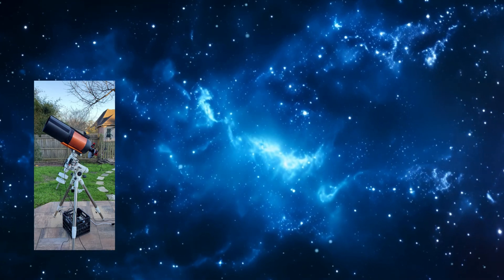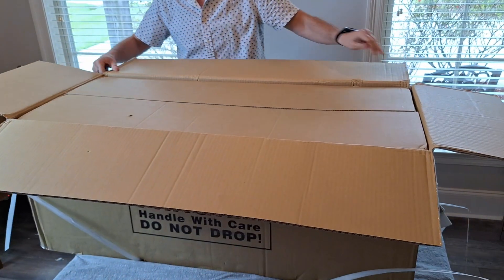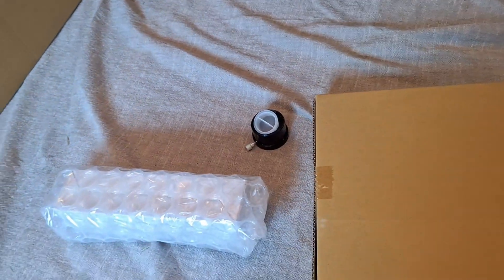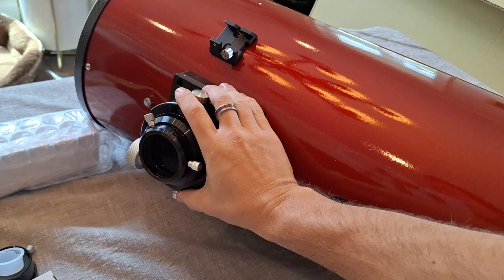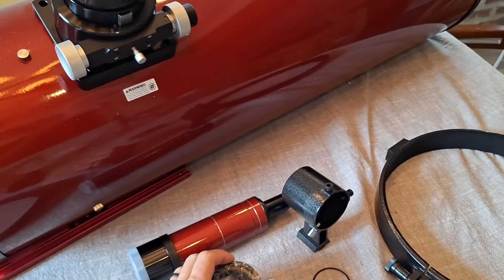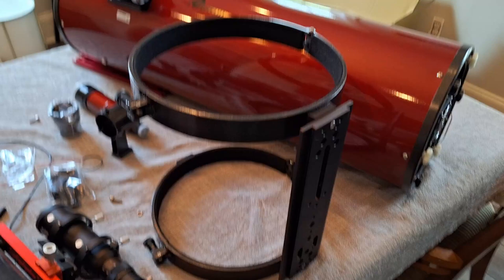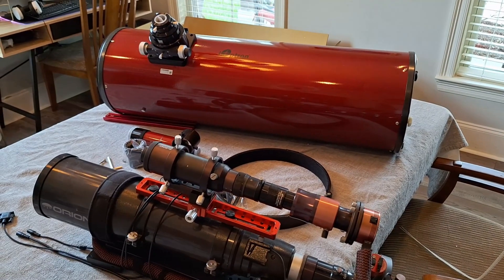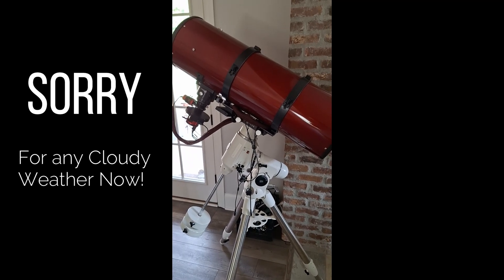iOptron 10" F4 Imaging Newtonian Unboxing!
I had to say goodbye to my old friend, my Celestron C8 OTA and accessories to do a bit of upgrading to a dedicated imaging newtonian!  Seems like these are hard to find in stock but David Astro in canada had one still.  Very quick responses to inquiries by them too!